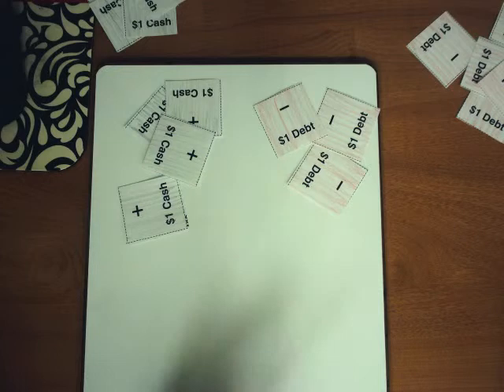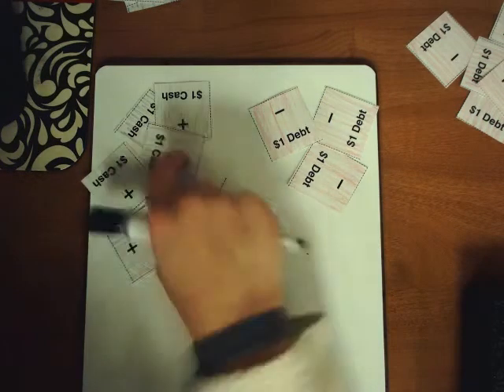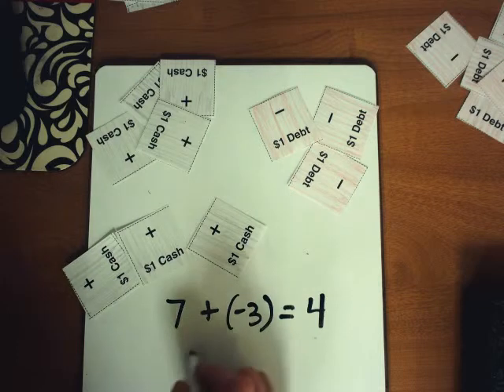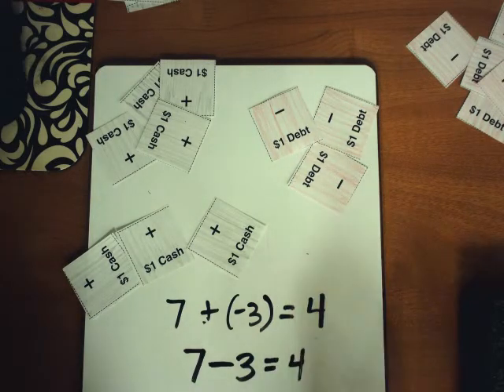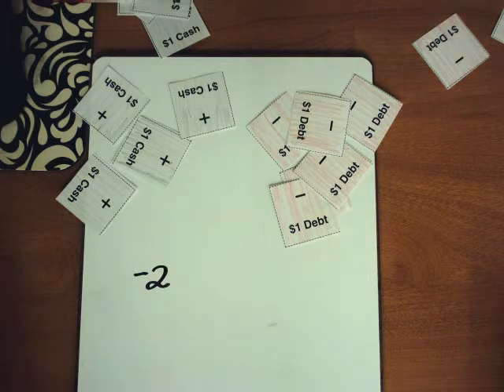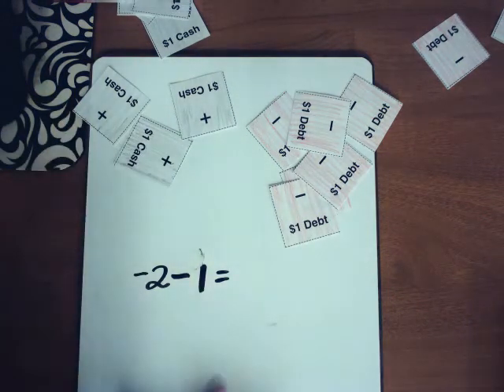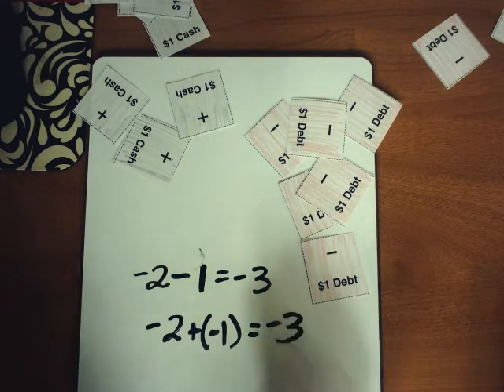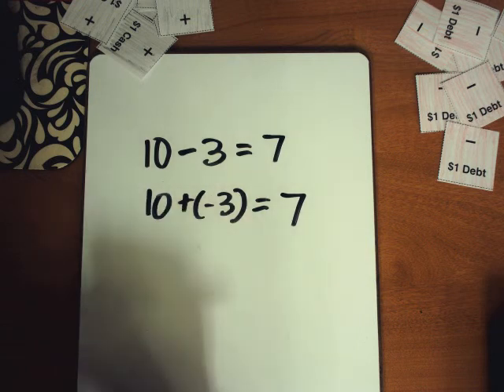5th grade 7 9 Subtraction of Positive and Negative Numbers